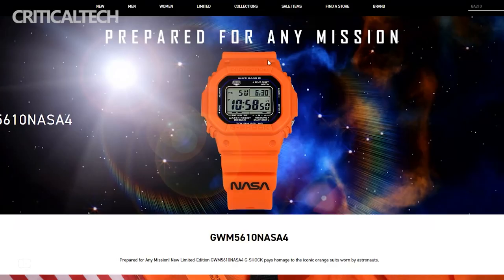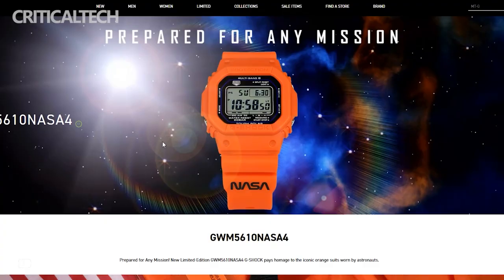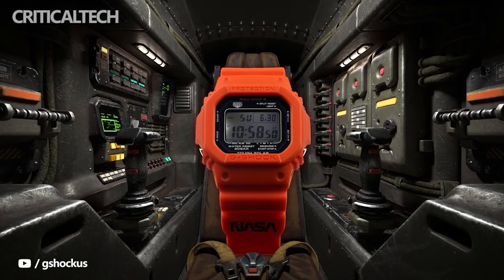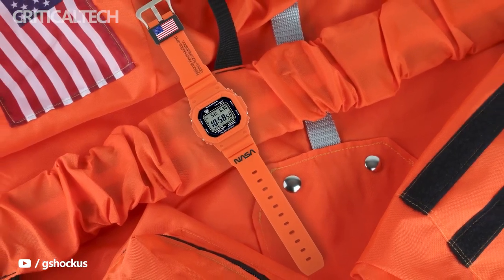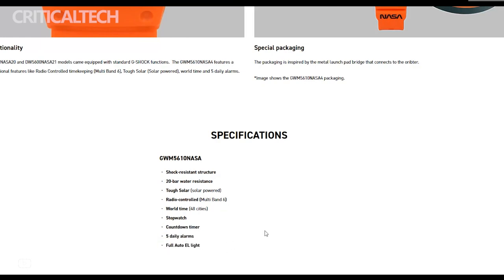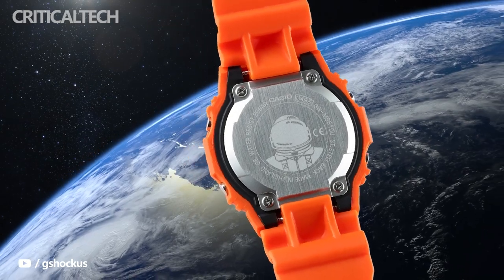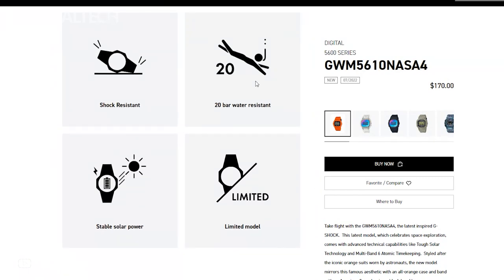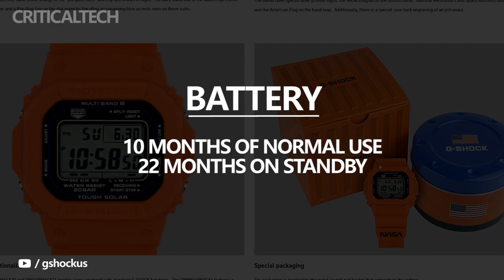Casio G-Shock | Watch in Orange NASA For Real Daredevils!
The Casio G-Shock watch is introduced with an orange design that pays homage to NASA. The G-Shock has been compared in color to NASA's iconic orange spacesuits used on various missions. The strategic orange color of the suits is intended to improve their visibility during rescue operations.

The new Casio watch received an orange case and a strap with an image of the American flag and the NASA logo. An astronaut is engraved on the back of the watch.

Casio has been actively collaborating with NASA for many years. G-Shock watches are part of a select collection that NASA has approved for use in their spacecraft and aboard the International Space Station (ISS).

The current model is the third under the NASA brand released by Casio. Previously, an all-white model and a black and white watch were released. This is the most expensive of the three G-Shock watches in NASA's lineup. The price of new items is 170 dollars. The orange G-Shock watch is currently available on the Casio website.

The operating time of the watch on a single charge is approximately 10 months in normal mode and 22 months in standby mode.